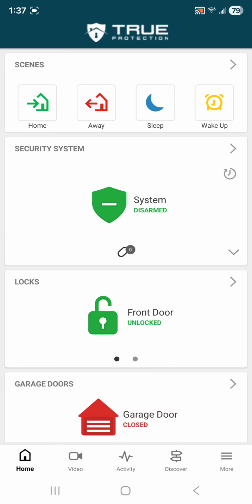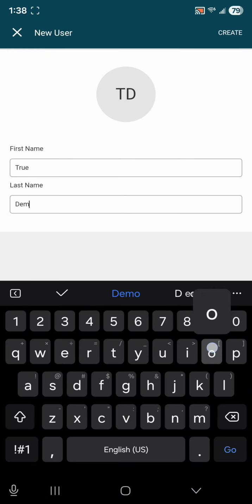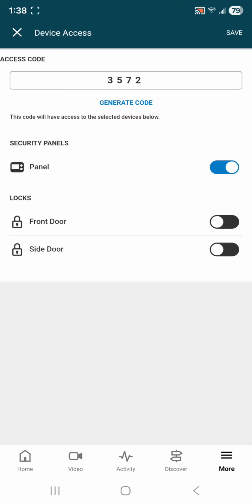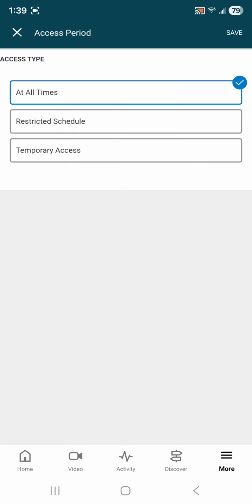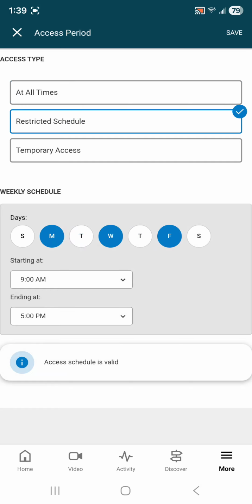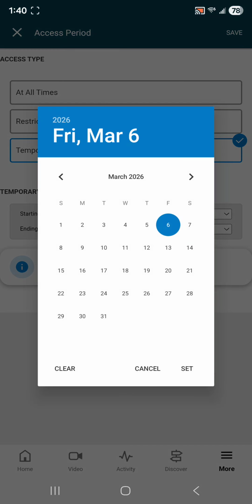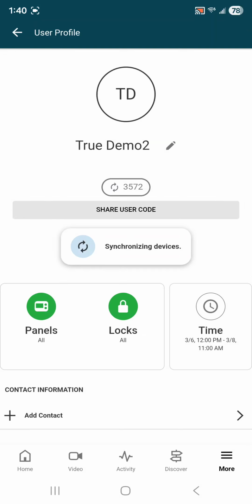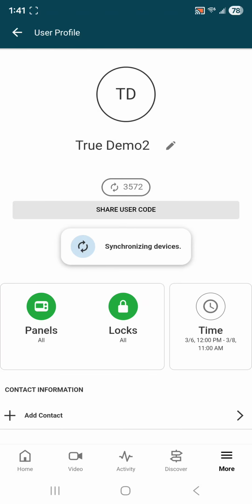How to Add and Manage Users on Alarm.com - True Protection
How to Add and Manage Users on Alarm.com

Need to give a family member, guest, or contractor access to your home? In this video, Dustin from True Protection shows you exactly how to add new users, assign custom access codes, and manage permissions using the Alarm.com app.

What You’ll Learn:
2 - Assigning Access Codes: How to create unique 4-digit codes for the panel and smart locks.
3 - User Permissions: Determining who gets app access versus just a keypad code.
4 - Temporary Access: Setting up schedules for visitors or service providers.

Video Timestamps:
0:00 – Introduction
0:25 – Navigating to the "Users" Menu
0:50 – Entering User Details (Name & Contact)
1:15 – Generating or Choosing an Access Code
1:45 – Setting Device Access (Panels vs. Locks)
2:20 – App Access & Permission Levels
3:10 – Saving and Syncing the New User
3:40 – Final Tips & Troubleshooting

Quick Tips for Security:
Unique Codes: Never share your primary master code. Always create a unique code for each person to track who enters and exits.

Schedules: Use the "Temporary Access" feature for house cleaners or dog walkers so their code only works during specific hours.